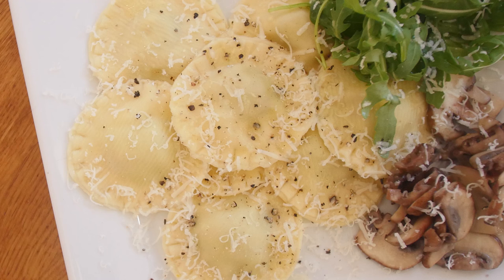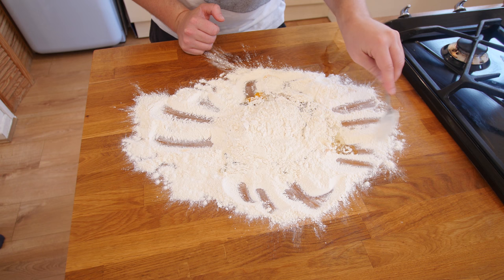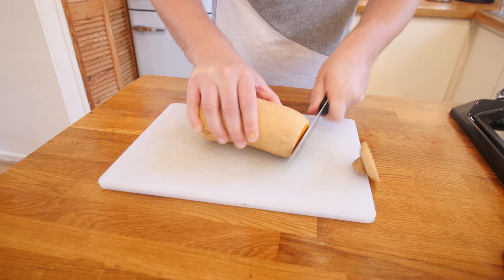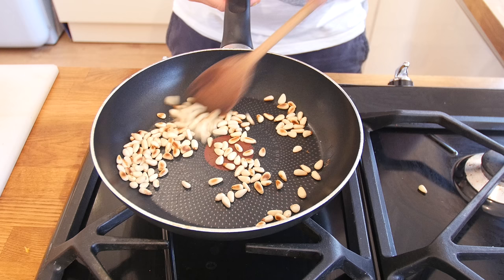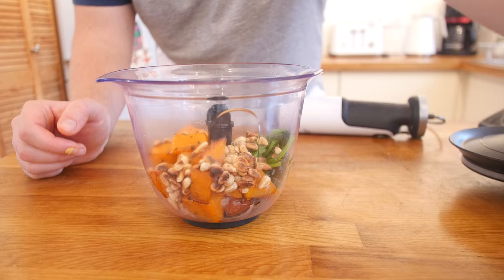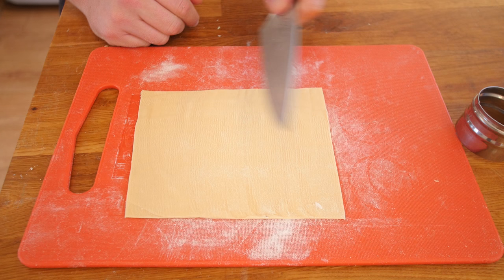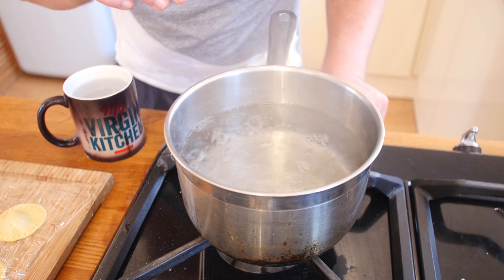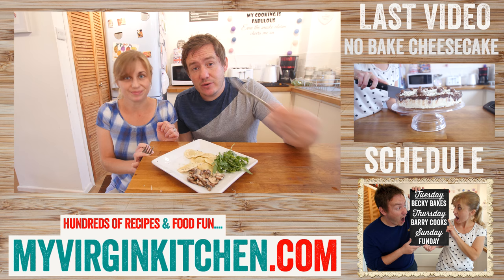BUTTERNUT SQUASH RAVIOLI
Homemade ravioli. Butternut squash ravioli with spinach & ricotta is delicious and super simple! What's your fave ravioli fillings?